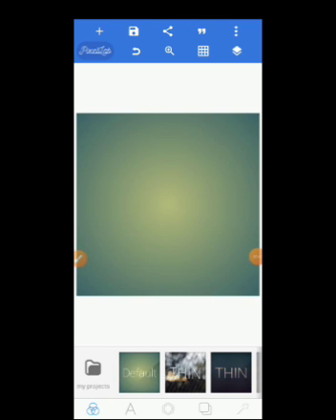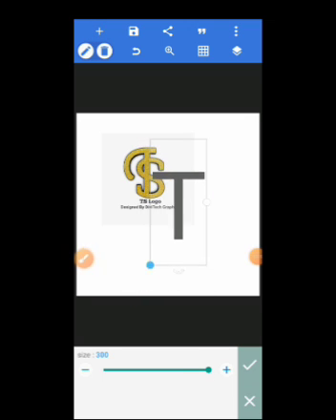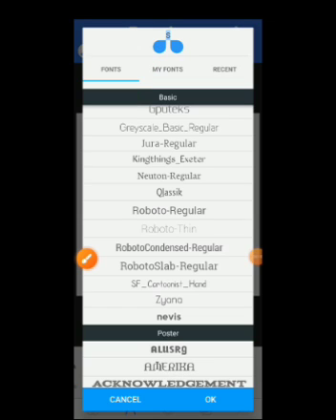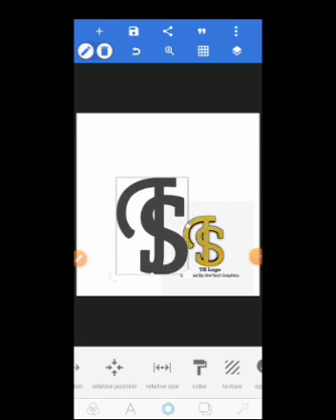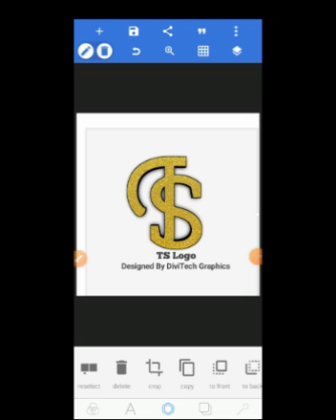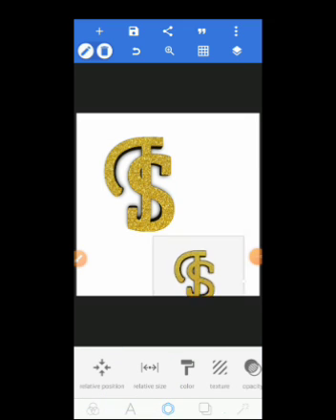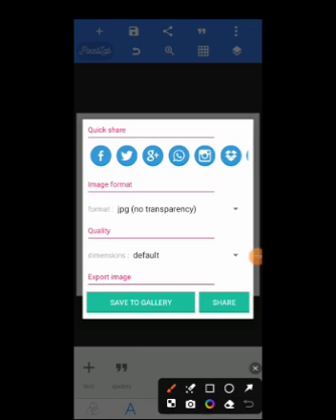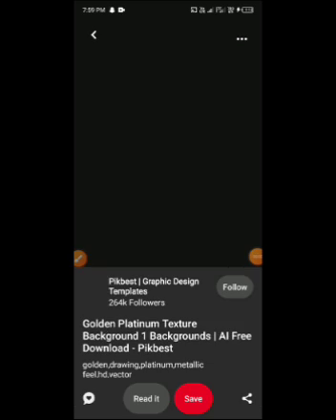How to design a simple Logo (TS logo) using your smartphone/logo design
Learn how to create a stunning TS logo in just a few steps! This beginner-friendly tutorial covers:

- Designing a simple, modern TS logo
- Using shapes and typography
- Customizing colors and textures
- Exporting for various formats graphicart education graphicbasics smartphone visualgraphics #graphicsdesign